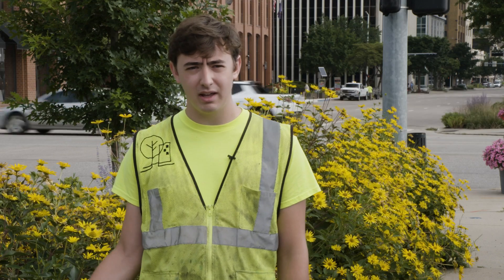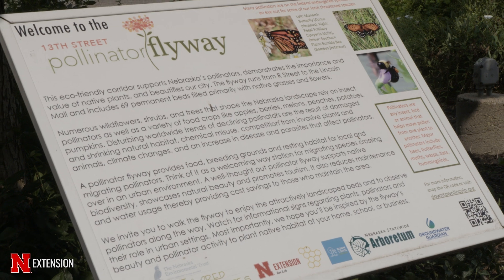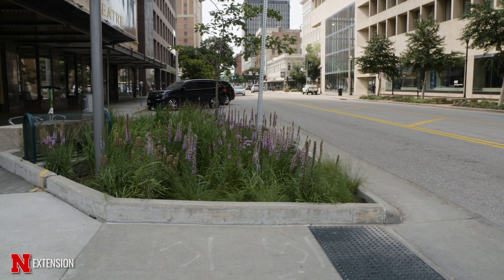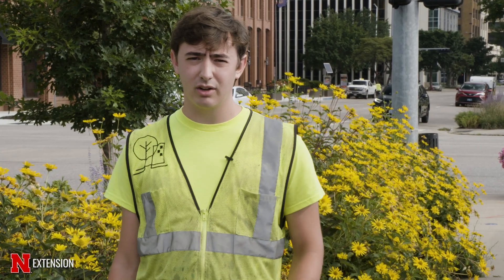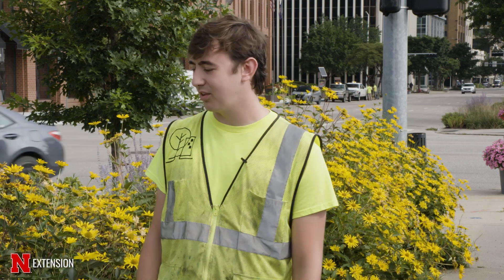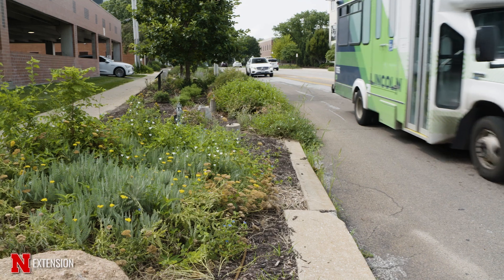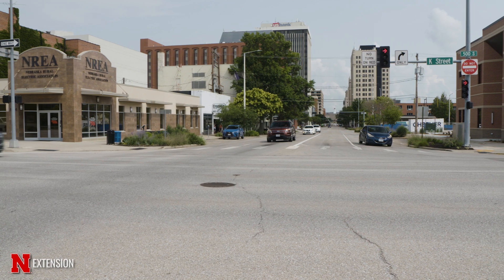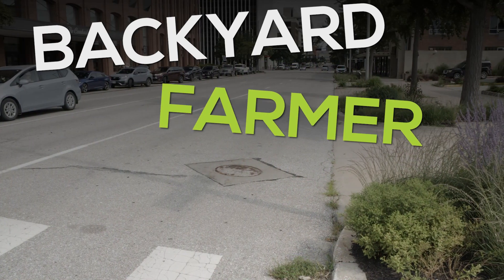13th Street Project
There are many plant installations in downtown Lincoln Nebraska. One horticulture project runs along 13th street and will be a part of many other planned for Lincoln, according to Jack Parr from the Lincoln Downtown Association.